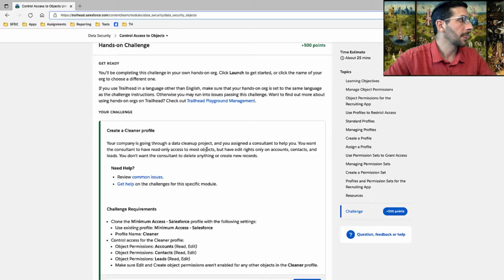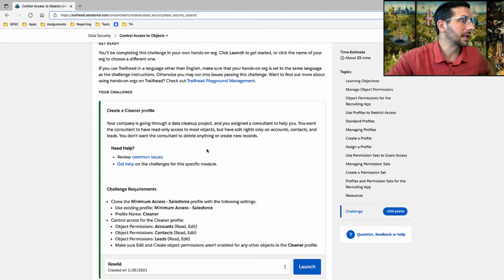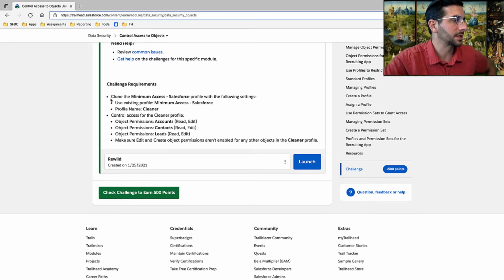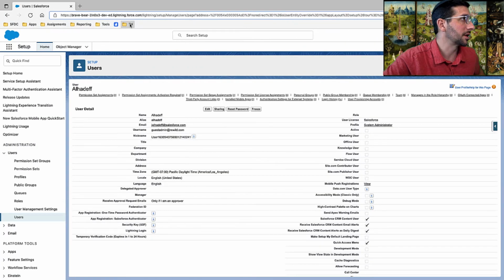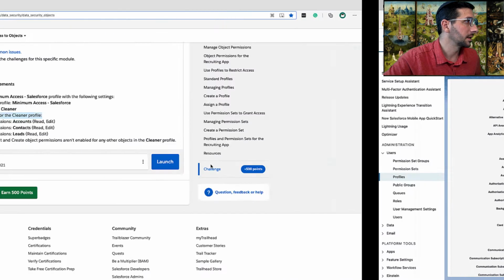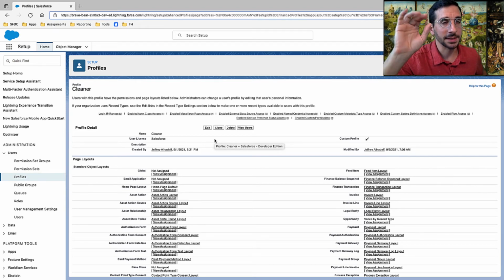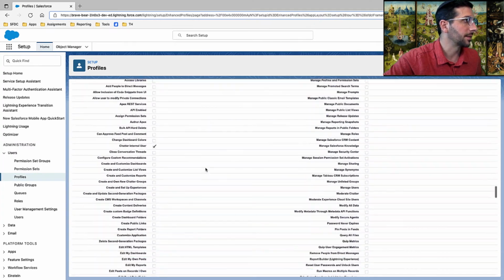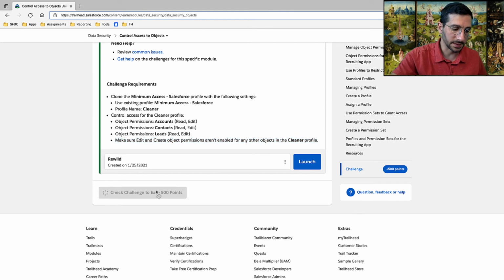Control Access to Objects | Trailhead | Answered and Explained - Unlisted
In which, I explain the hands on challenge on show how to configure your Trailhead Playground for the control access to objects unit, part of the Data Security badge. This badge a  prerequisite for the Security Specialist Superbadge.

ABOUT THE BACKGROUND
"The Garden of Earthly Delights" is a painting by Hieronymus Bosch. Leonardo DiCaprio uses this painting in the documentary "Before the Flood" as a metaphor for how humanity can destroy the perfect world we once had. I put this picture in the background, really, just so I can share some of my favorite movies, books, and actions to take on climate change. I mean, you seem like a person who likes learning and improving your life, so why not learn a little more about climate change?

~Before the Flood~
In this documentary, Leonardo DiCaprio meets with scientist, politicians, and world leaders to learn about climate change. It is a fantastic introduction to the problems the world is facing. You hear from leaders of Island countries that are already migrating, advisors to George W. Bush, Barack Obama, and more.

~A Life on Our Planet~
This movie and book by Sir David Attenborough shook me to the core but also, oddly, left me hopeful. In it, we learn about how everything is connected. And there are policies that we can put in place that will make our world sustainable for years to come.
Read the book or get it listen to it for free with a new Audible account:

~Community Solar~
 I signed up with Arcadia, a provider of community solar, about a year an a half ago (right after watching A Life on Our Planet). With community solar, you sign up with a company who adds solar energy to the electrical grid for every bit of energy you use in your home. You pay the community solar provider, and your community solar company pays the local utility. This is a great way of reducing your carbon footprint, increasing the usage of solar energy, and building an economy around sustainable business practices. This is a cheaper option than buying energy directly from my local utility because solar energy is cheaper than the energy sources available in my region.

Control Access to Objects
 •Clone the Minimum Access - Salesforce profile with the following settings:
 •Use existing profile: Minimum Access - Salesforce
 • Profile Name: Cleaner
 • Control access for the Cleaner profile:
 • Object Permissions: Accounts (Read, Edit)
 • Object Permissions: Contacts (Read, Edit)
 • Object Permissions: Leads (Read, Edit)
 •Make sure Edit and Create object permissions aren't enabled for any other objects in the Cleaner profile.

0:00 Intro
0:20 Explanation
2:41 Create "Cleaner" profile
2:53 Control access for cleaner profile
3:51 Make sure Edit and Create object permissions aren't enabled for any other object